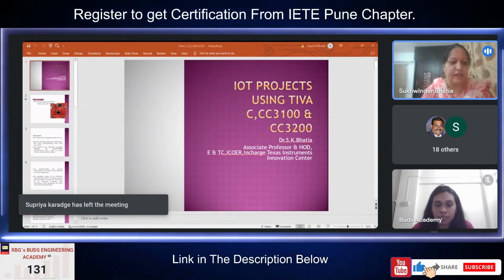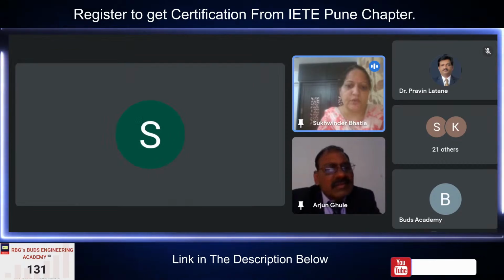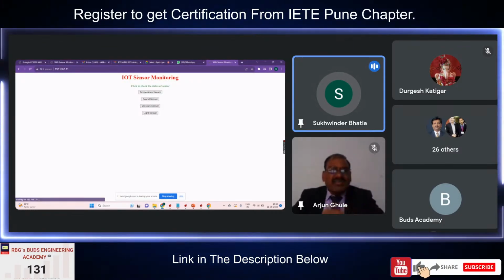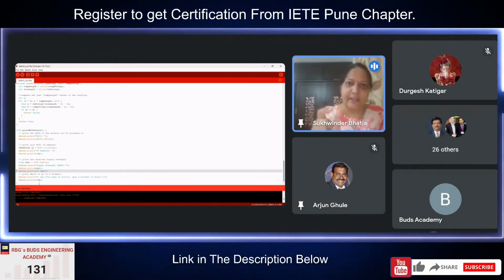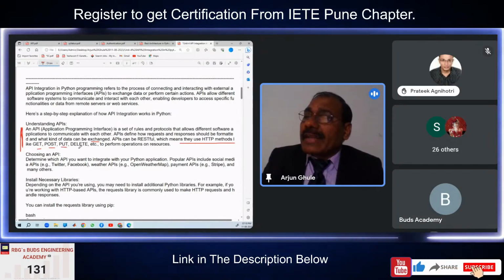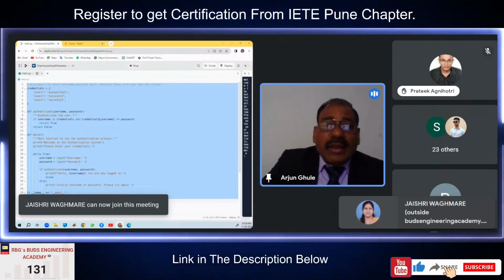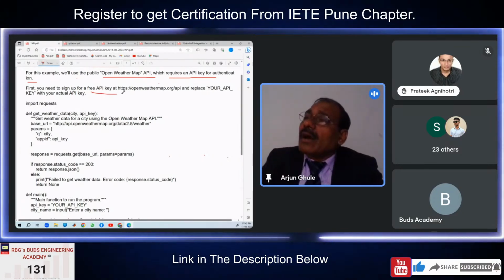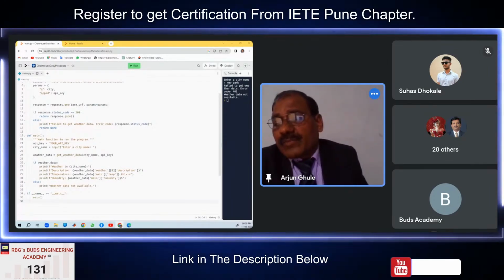Day 10 Session - IETE AI&ML For IOT Workshop.